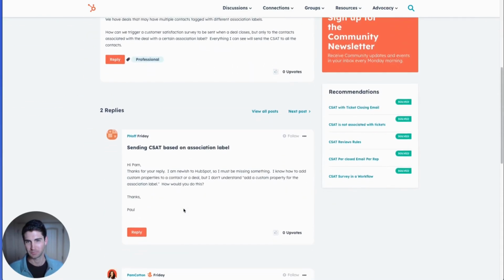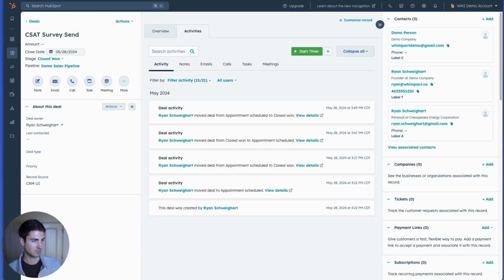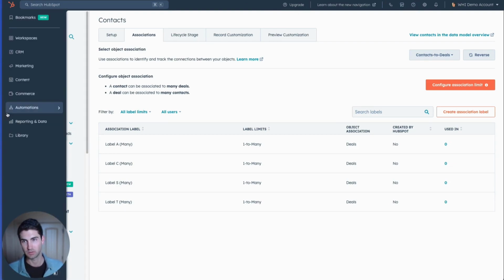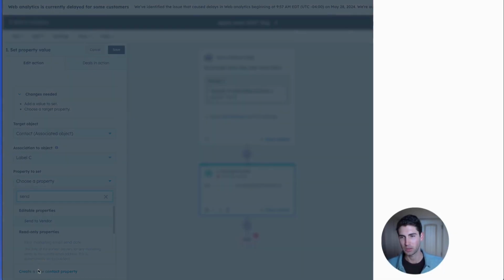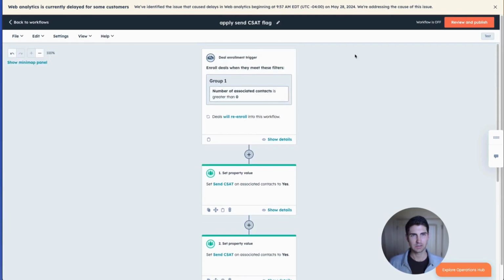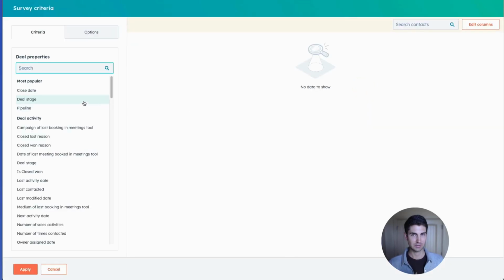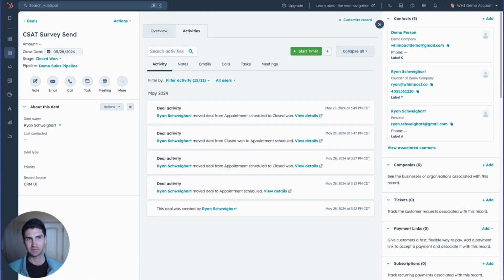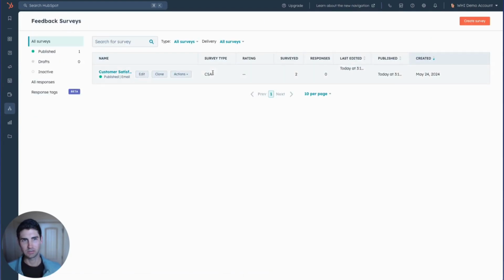How I Sent a CSAT Survey to Specific Associated Contacts When a Deal is Won in HubSpot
In today's WHInsight, I demonstrate how to set up the ability to send a CSAT survey to specific contacts with association labels when a deal closes in HubSpot. I show the setup process for association labels, workflows, and sending CSAT surveys based on specific criteria. Additionally, I address a caveat with the solution and offer a workaround for triggering the send CSAT property helper. Please share alternative methods and reach out with questions or for further clarification.

Today's WHInsight was inspired by this post in the HubSpot community